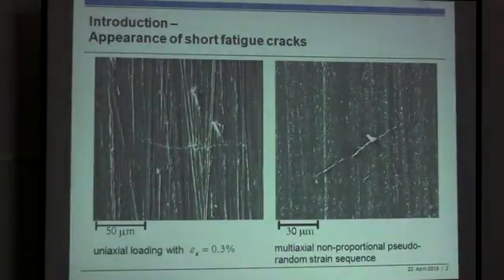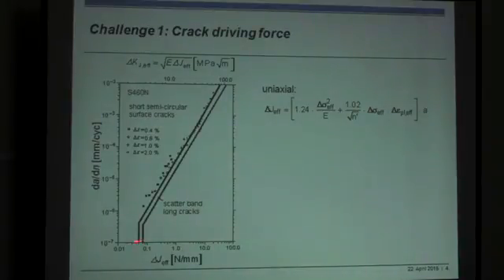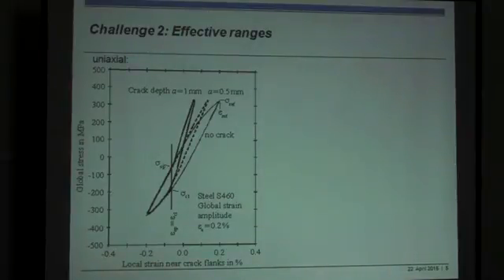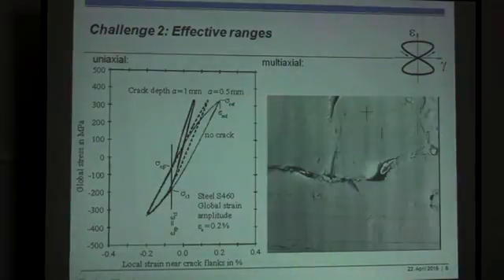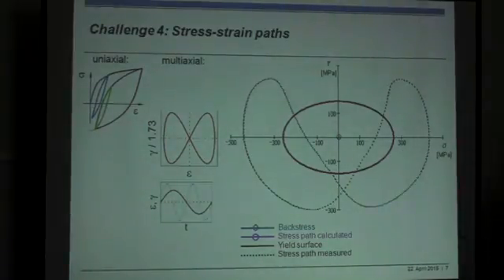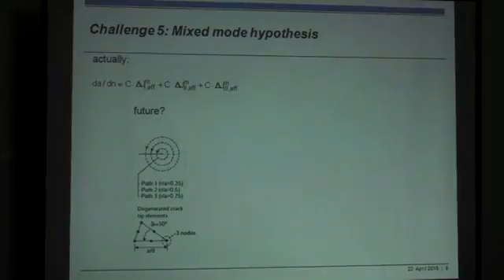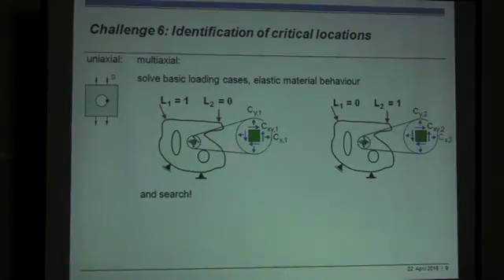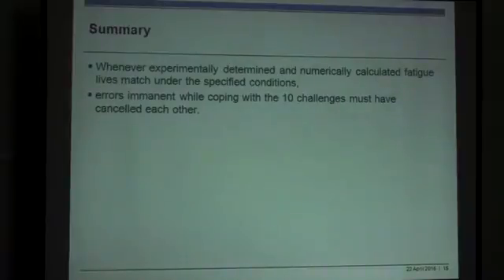Multi challenge aspects in fatigue d